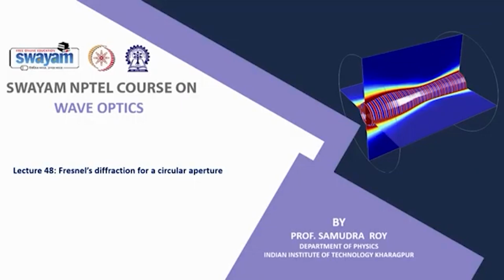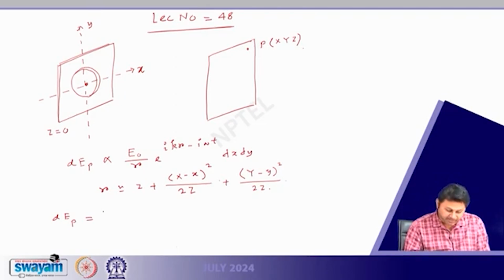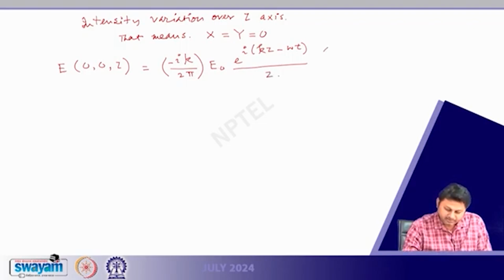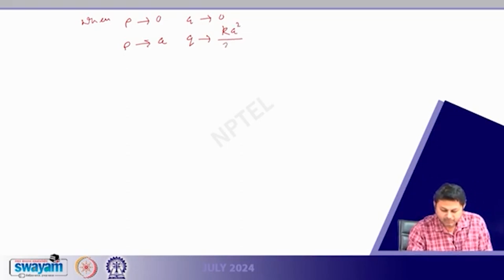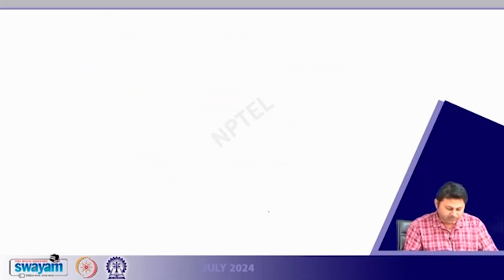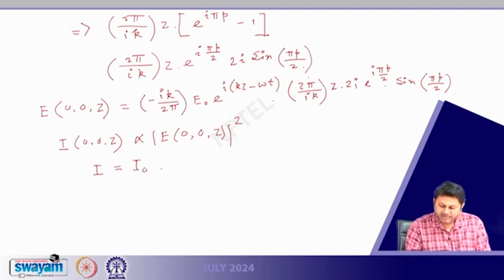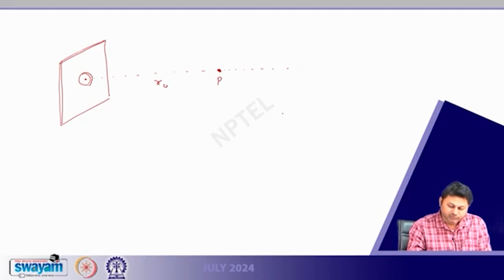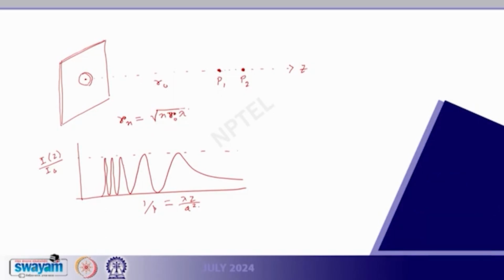Fresnel?s diffraction for a circular aperture